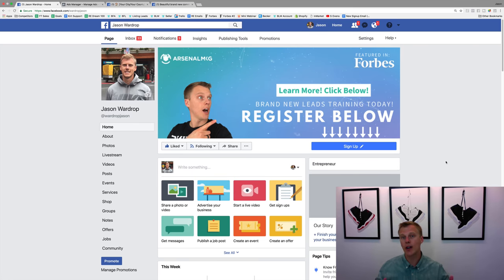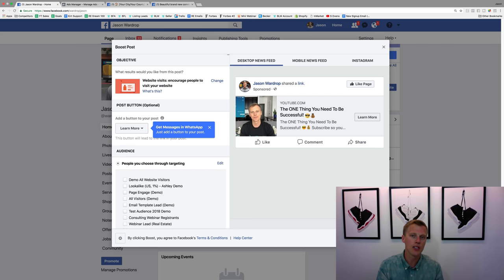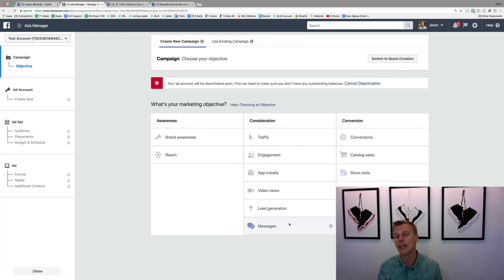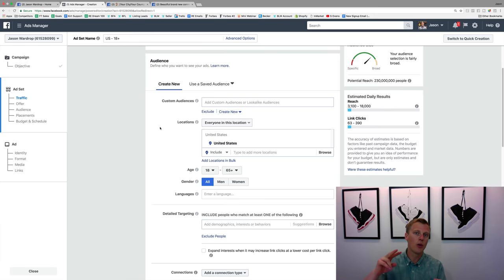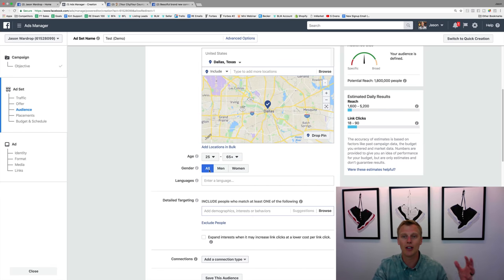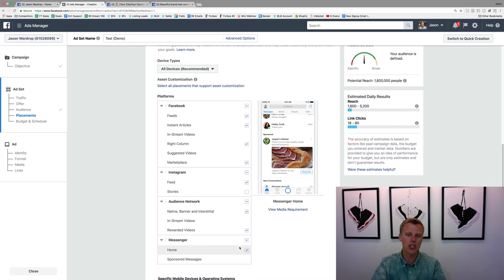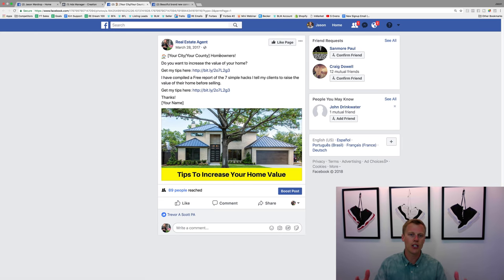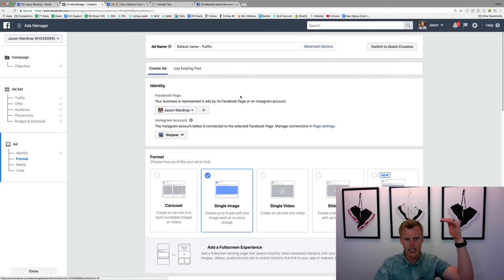How To Run A Facebook Ad Campaign For Small Businesses - Complete Facebook Ad Tutorial